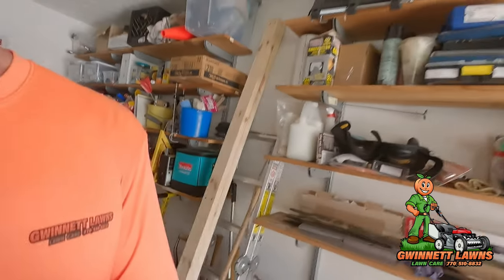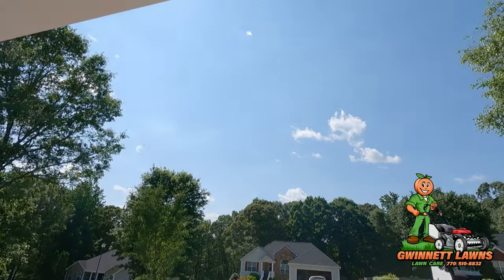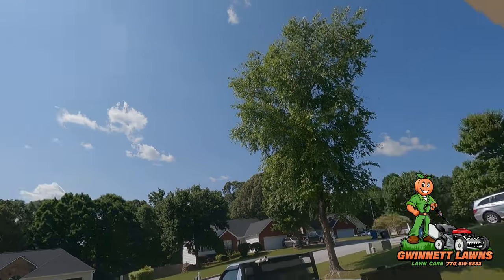Sold my Brand New Honda HRX217 Back to the DEALER!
In this video,   I will talk about why I Sold my Brand New Honda HRX217 Back to the DEALER!.